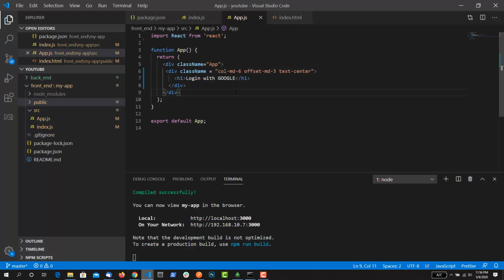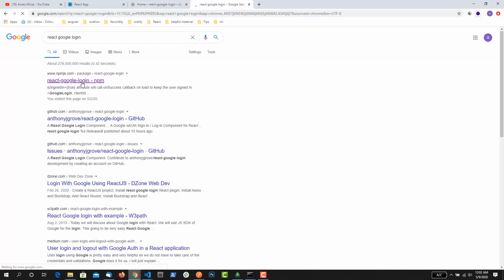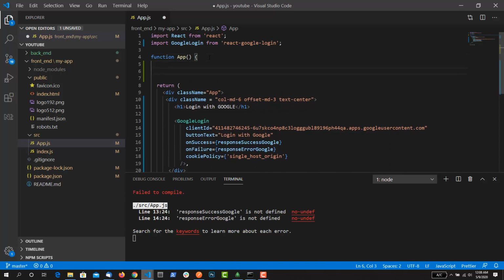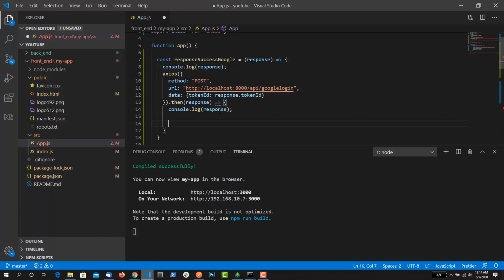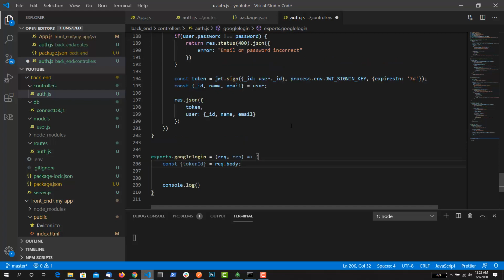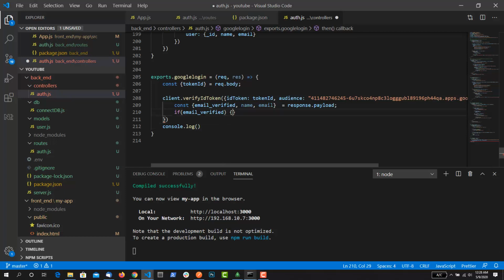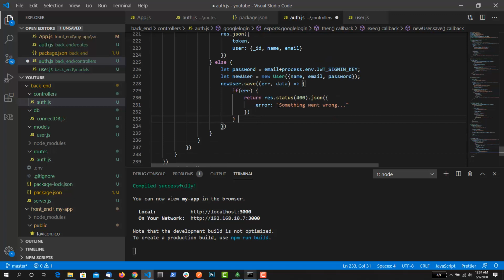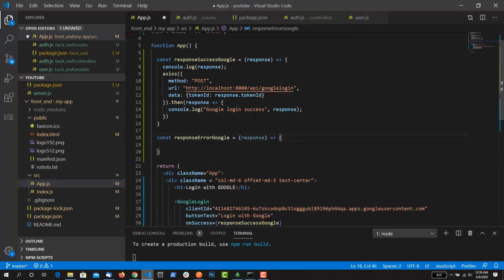MERN Stack - Login with Google - React Node Express Mongodb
How to login with google in react and node. In this video, I will start off with template project and proceed further to create rest api for login user with google. How to structure node rest apis? How to build rest apis with node and express? How to write controllers in node express.